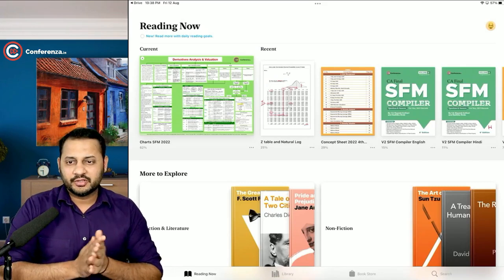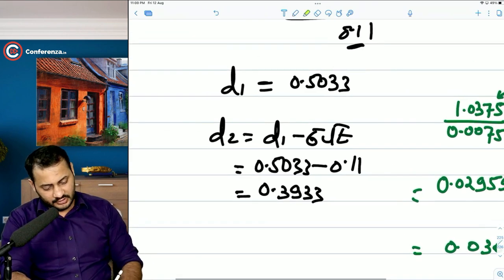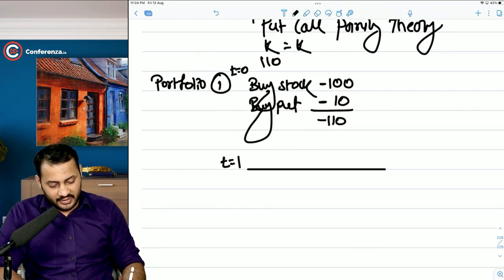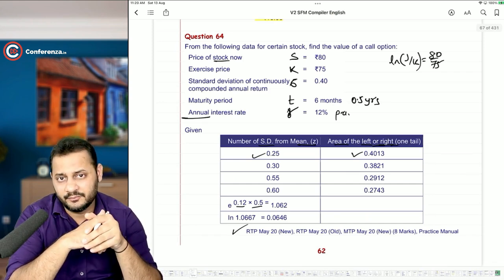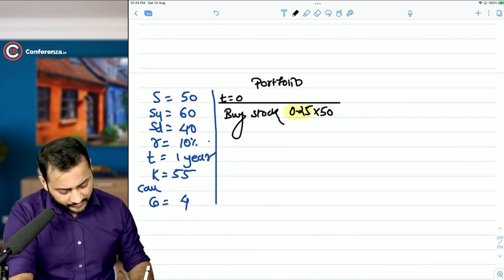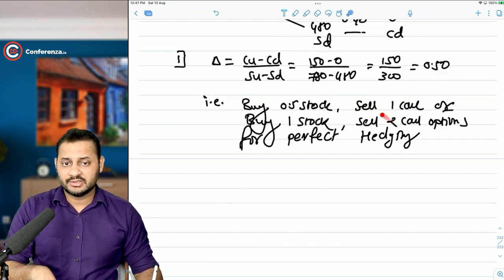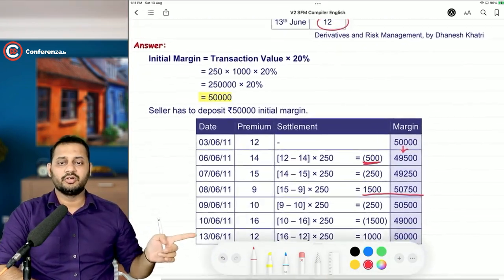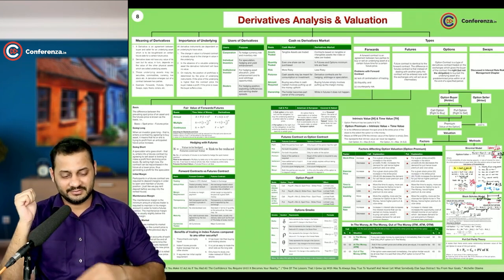35. Derivatives Part 8 (English)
00:00 Starting
0:21:41-Q65
H.W      -Q66
0:37:50-Q15
0:43:18-Q18